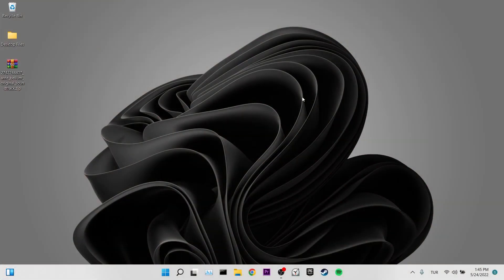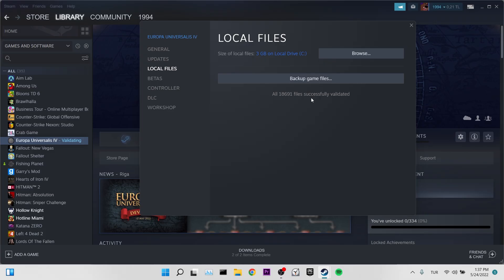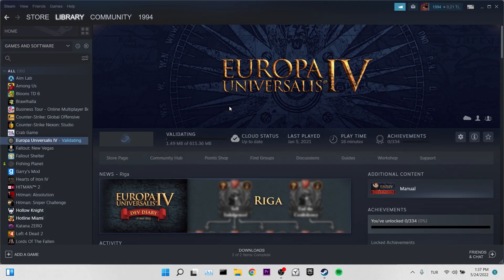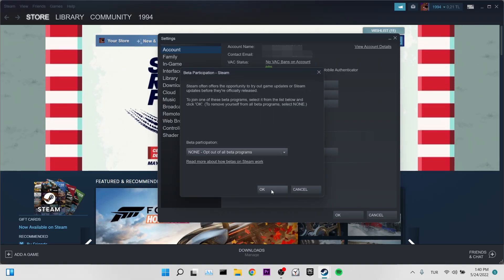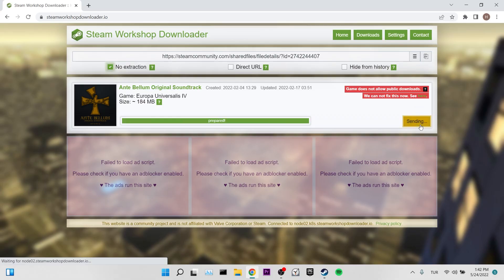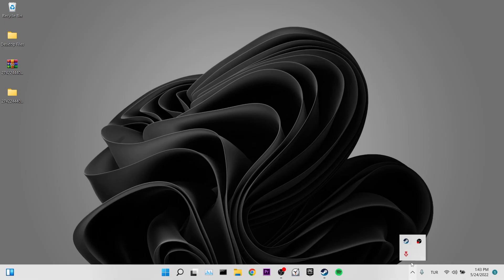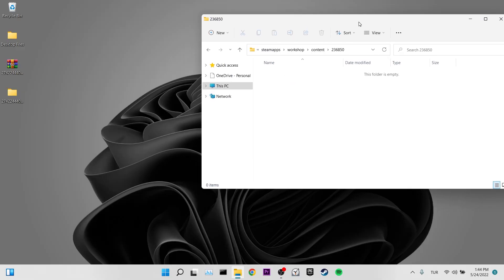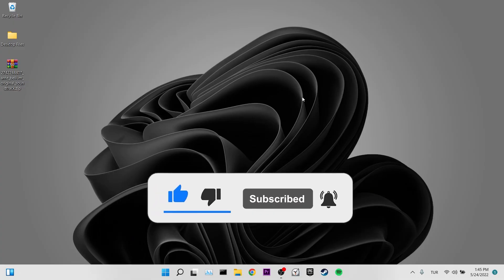HOW TO FIX STEAM WORKSHOP DOWNLOADER NOT WORKING | Fix Steam Workshop Not Downloading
In this video i’m gonna show you how to fix steam workshop downloader not working. This error is searched on the internet as Steam workshop not downloading and workshop downloader not working on steam. And in this video I showed 5 different solutions for steam workshop won’t load.

Video Parts:
00:00 How to fix steam workshop downloader not working
00:14 Intro
00:20 Internet control and game verification
01:10 1.Solution: Use Big Picture mode
01:59 2.Solution: Clear download cache
02:27 3.Solution: Turn off Steam beta
02:52 4.Solution: Download the mod through Chrome
05:18 5.Solution: Uninstall and reinstall Steam
05:38 Ending